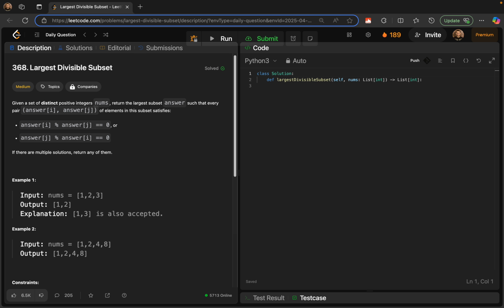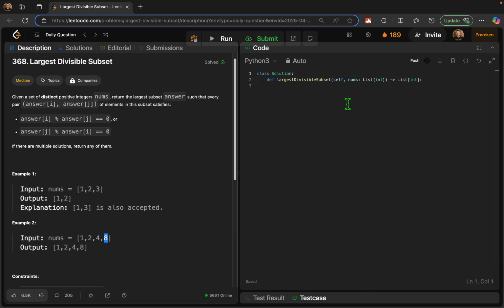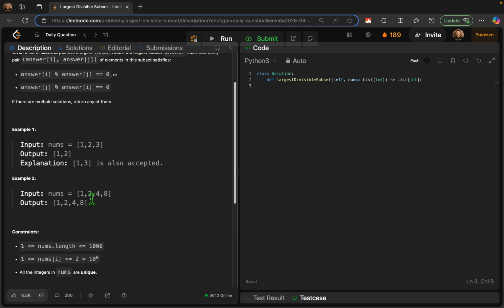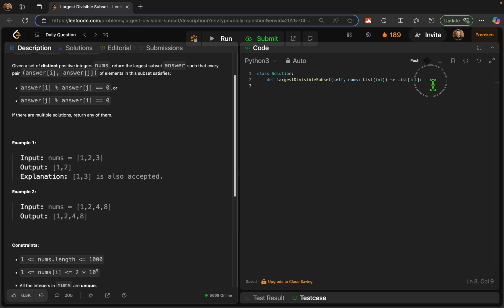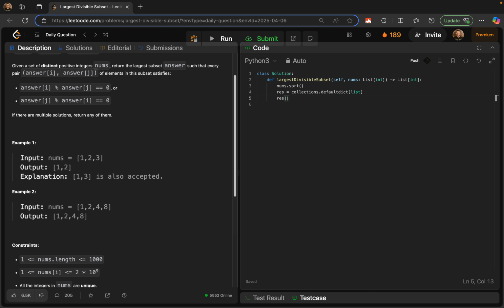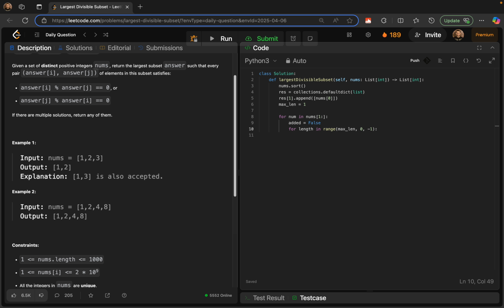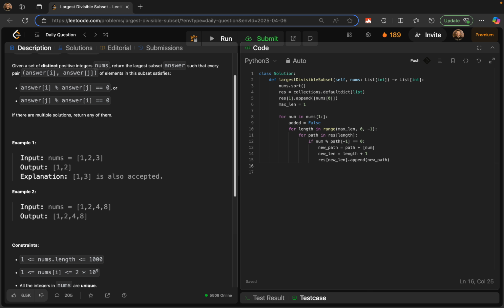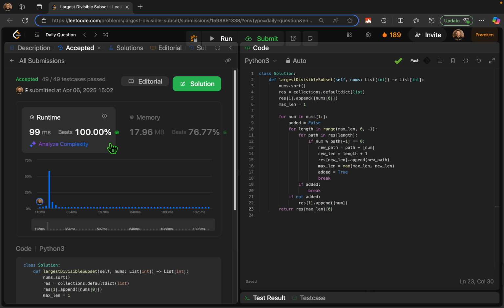LeetCode 368. Largest Divisible Subset. Stepping Stones & Divisibility with Dynamic Programming!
Building a Reverse Pyramid to Cross the River

Imagine you're exploring a magical river, and you need to cross it using stepping stones. But these aren't ordinary stones! Each stone has a unique positive number written on it.

The magical rule is: you can only put stones as a reverse pyramid, starting from the smallest stone, and the next line should be at least twice bigger than the first line, and so on. For example, you can step from stone 4 to stone 8 (because 8 % 4 == 0), but not from stone 3 to stone 7.

The goal is to find the longest possible path of stepping stones we can create, following this rule.

Input: A list of unique numbered stones (nums).
Output: The longest possible path of stones you can use to cross the river (a list of numbers).
Constraint: The next stone's number must be perfectly divisible by the current stone's number.

Dynamic Programming Explanation:

We build the solution by extending smaller, already computed paths (subproblems). The res dictionary stores these subproblem solutions, grouped by path length. By checking the longest paths first and storing the results, we avoid redundant calculations and efficiently find the overall longest path.